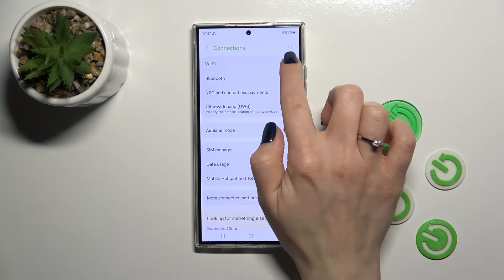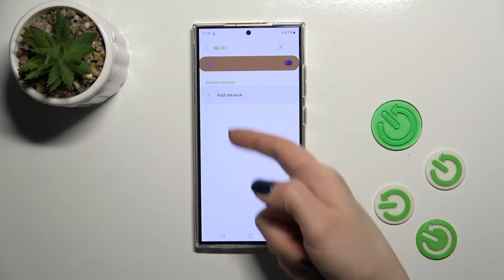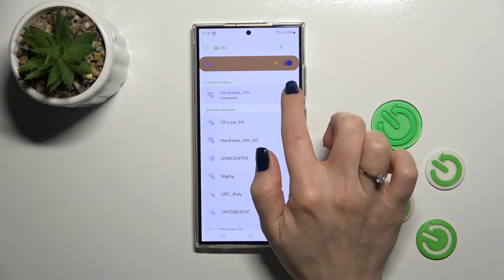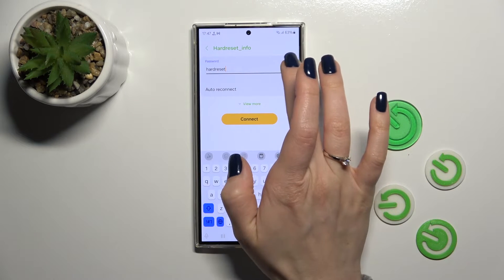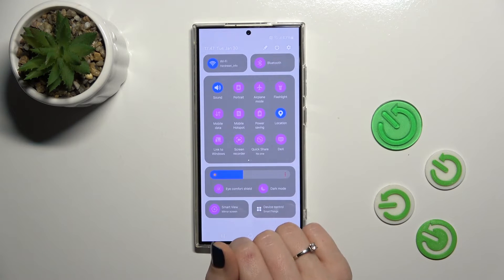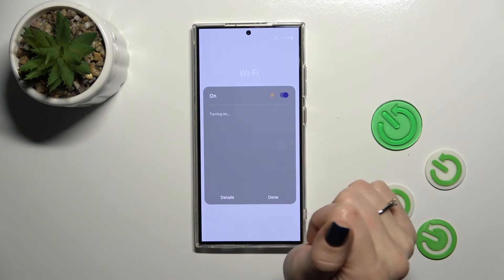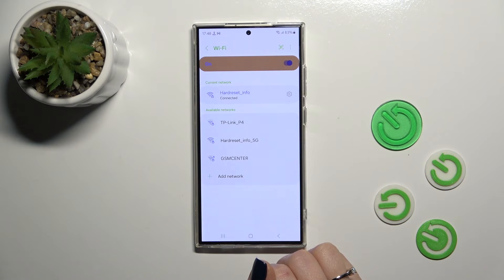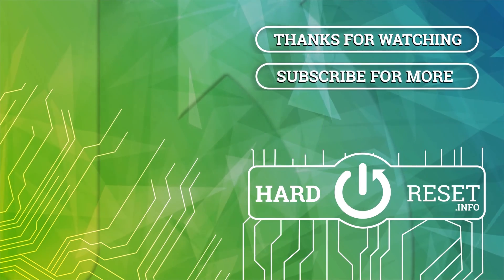How to Connect SAMSUNG Galaxy S24 Ultra to WiFi?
This tutorial provides step-by-step instructions on how to connect the SAMSUNG Galaxy S24 Ultra smartphone to a WiFi network. By connecting to a WiFi network, users can access the internet, download apps, stream content, and perform many online activities without using their mobile data. Accessing the WiFi settings menu, scanning for available networks, selecting the desired network, entering the network password if necessary, and setting up a connection are all covered in a tutorial. Troubleshooting tips may also be included for common WiFi connection issues, such as network not appearing, incorrect password, or connection drops.

How do I access the WiFi settings on my SAMSUNG Galaxy S24 Ultra?
What should I do if my WiFi network doesn't appear in the list of available networks?
Can I connect to a hidden WiFi network on my device?
How do I know if my device is connected to WiFi?
What should I do if I forget the password for my WiFi network?